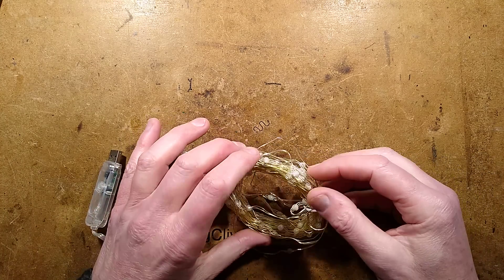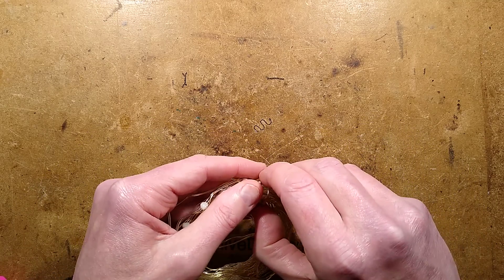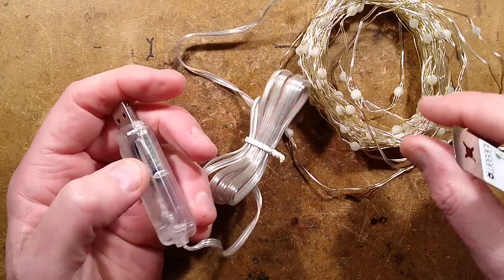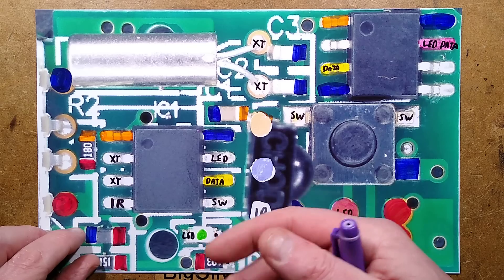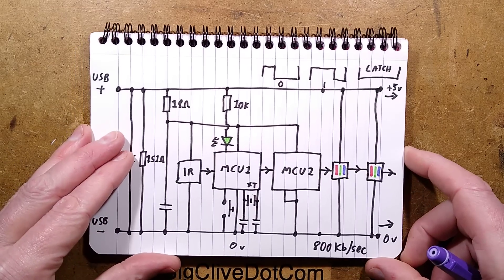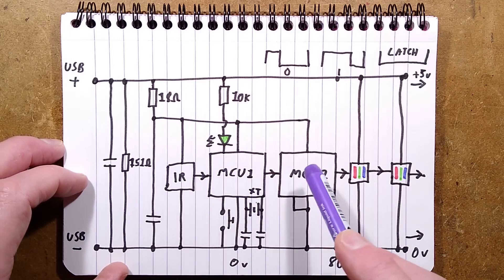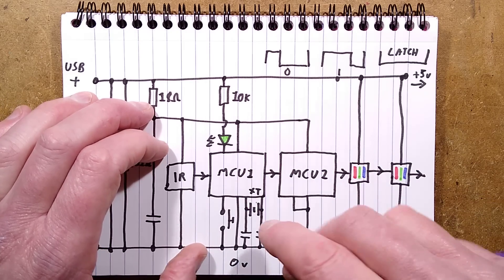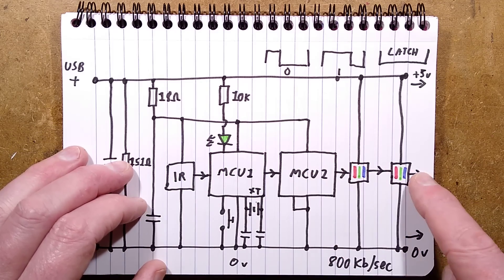Exploring a faulty set of addressable resin blob LEDs - with schematic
This video also covers the way WS2812B single wire addressable LEDs work, and why they are horribly demanding of processor time unless it has a dedicated serial driver built in.

It's notable that the high speed data requirement means that this unit has two microcontrollers.  One for time and infrared functions, and one to bang out the 800Kb/sec data to the LED string.

I also tested it with standard WS2812B LEDs and the bare module could be used to run other strings.  I'm guessing the controller may scale back the intensity to keep the current manageable, as the LEDs are capable of passing 60mA each on full intensity white.